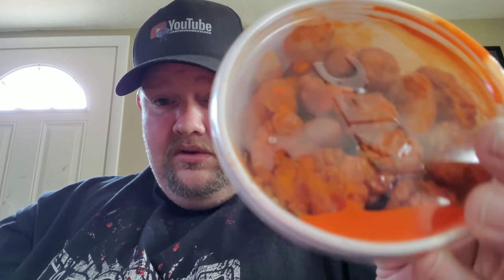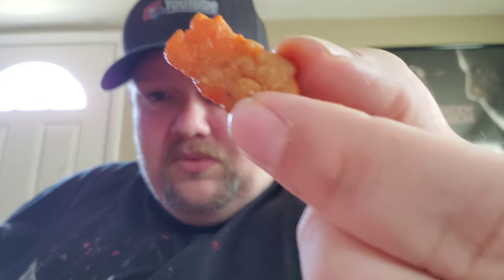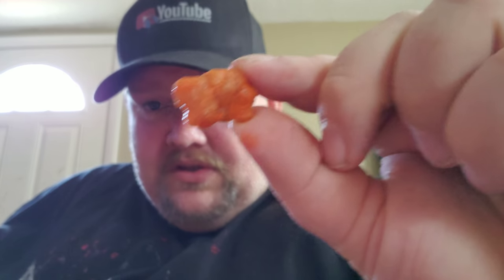KFC cheetos popcorn chicken food review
~bds

P.S. Don't forget to keep dropping those questions for my Q&A videos on Facebook, Instagram or Twitter using the hashtag

►PSN: bigdaddyslash